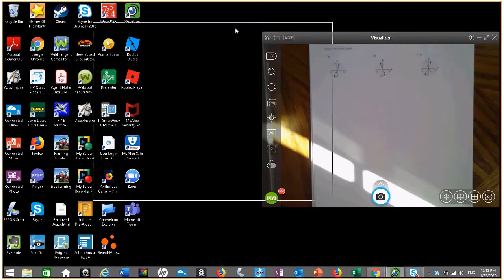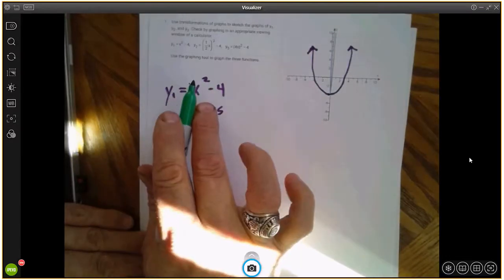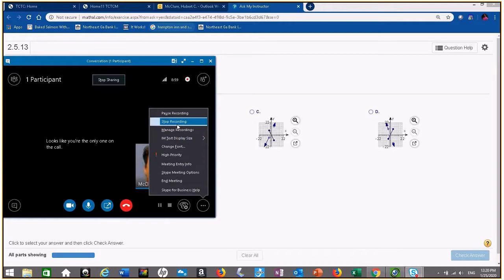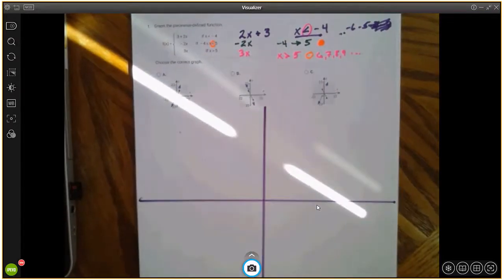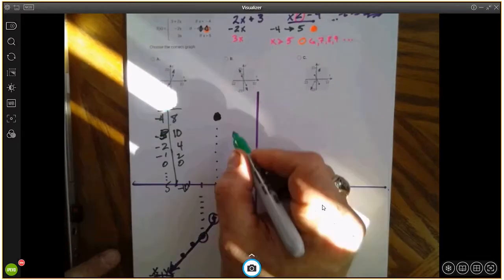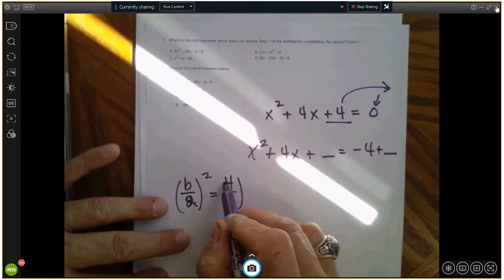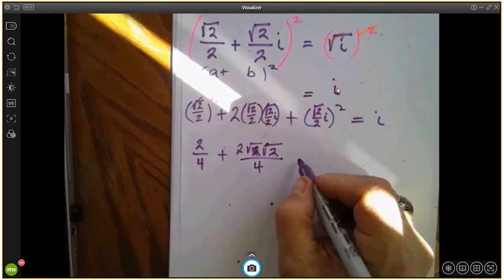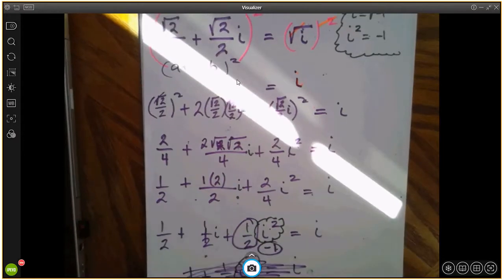VOH HW Questions 1